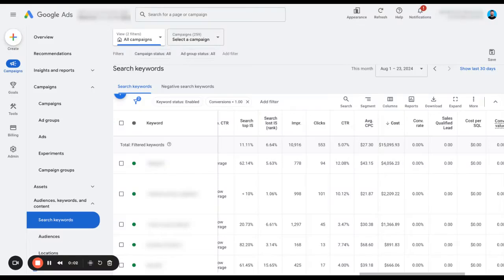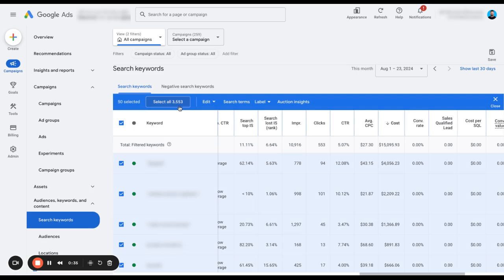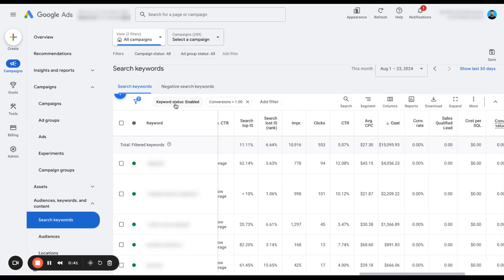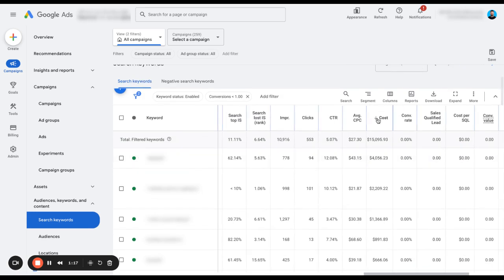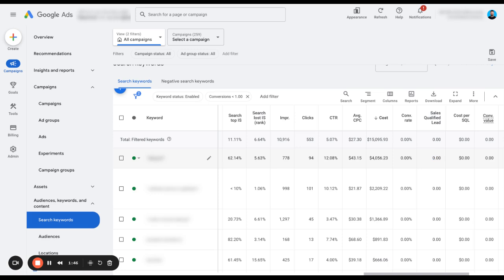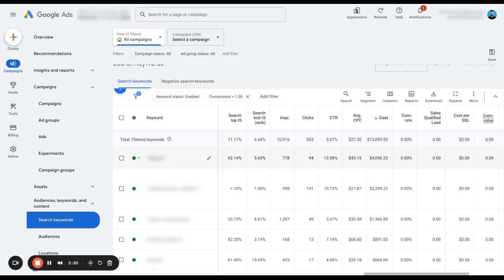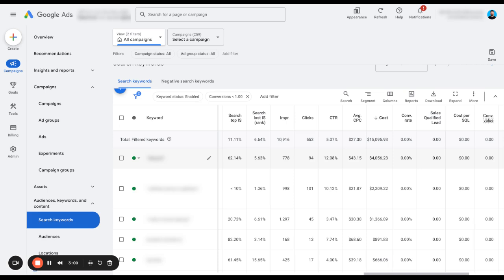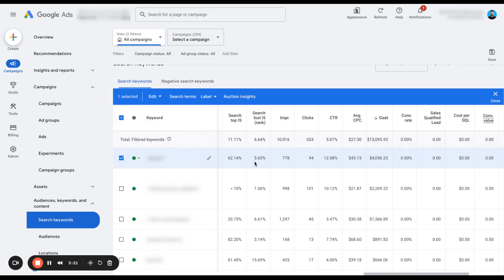How To Pause Underperforming Keywords in Google Ads